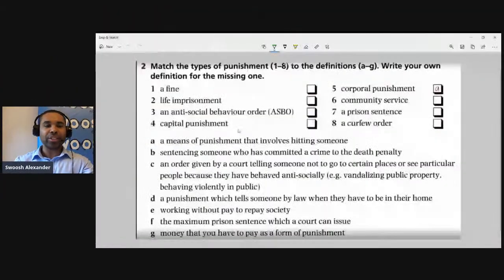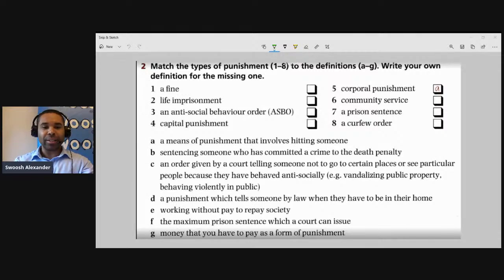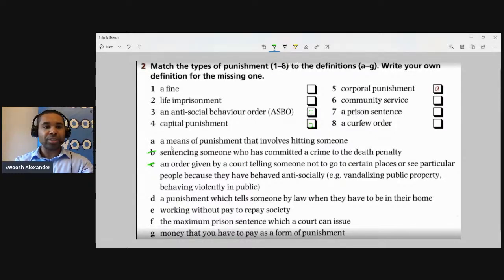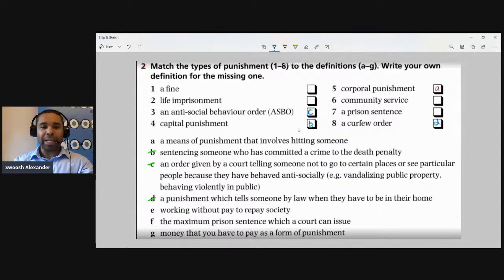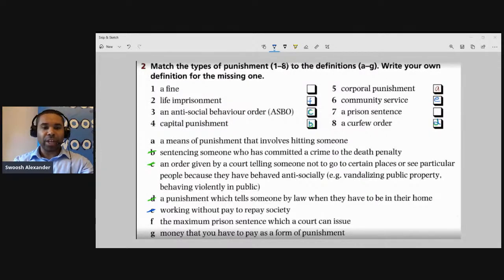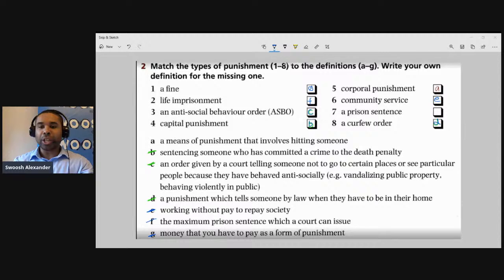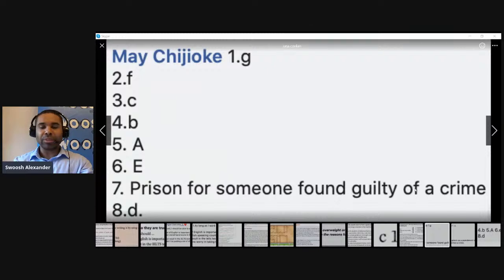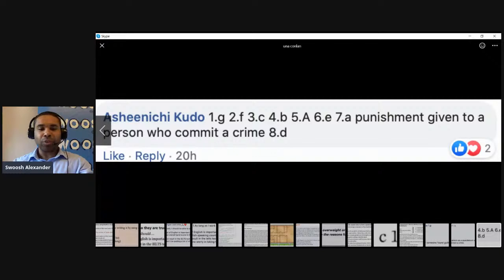Key vocabulary for IELTS Writing part 2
Join this live session with our EXPERT IELTS TEACHER for the answers to an IELTS task on key vocabulary for IELTS writing part 2